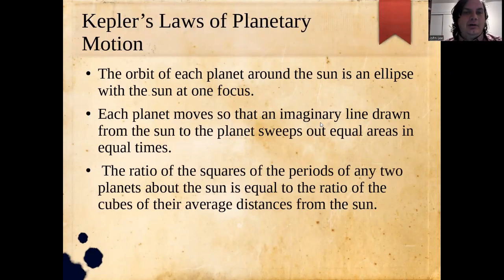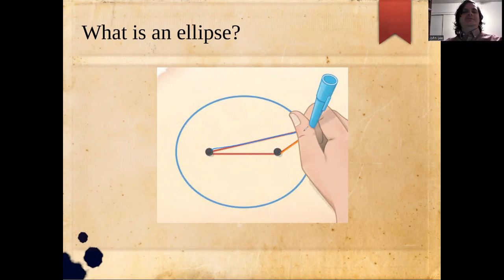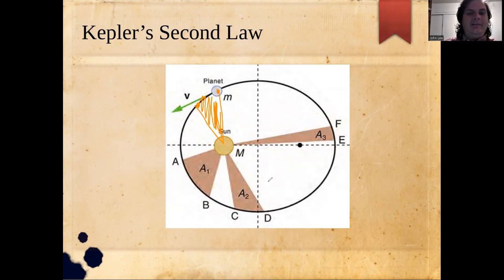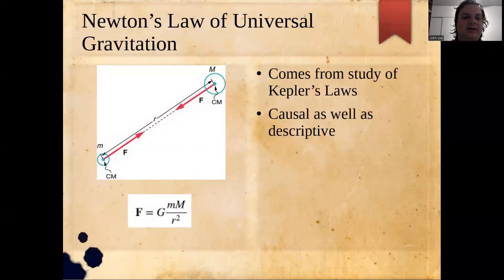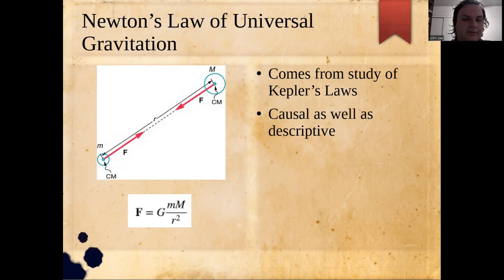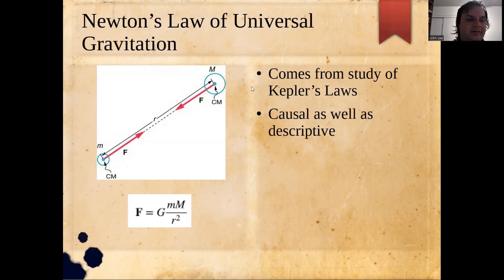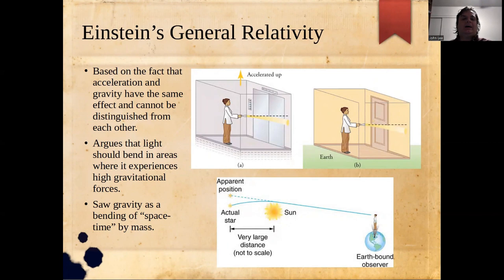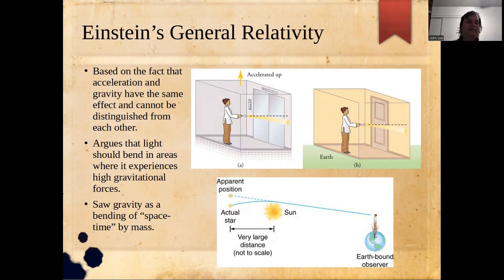Chapter 7 Newton's Law of Gravitation